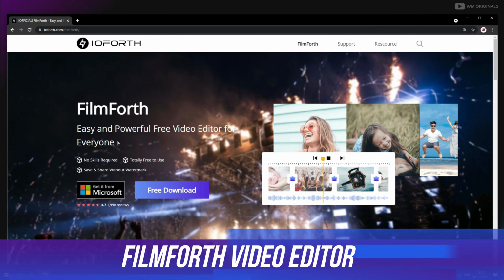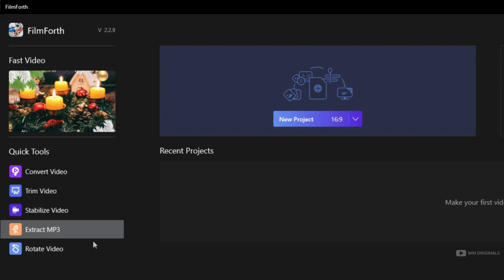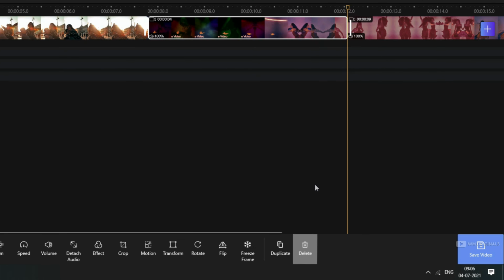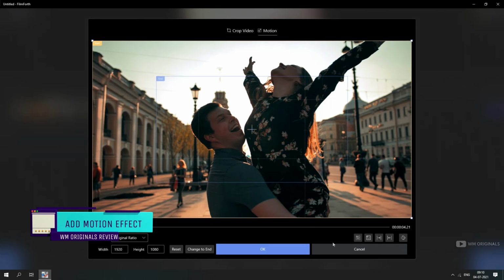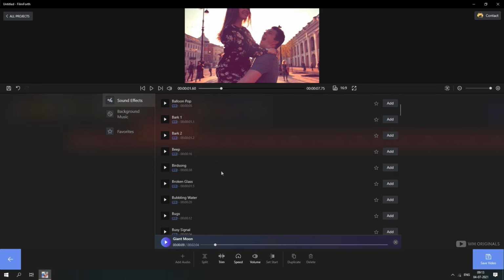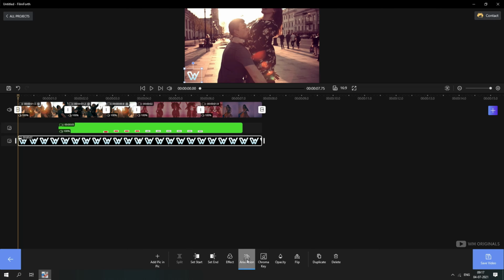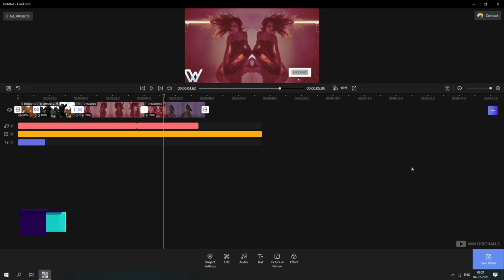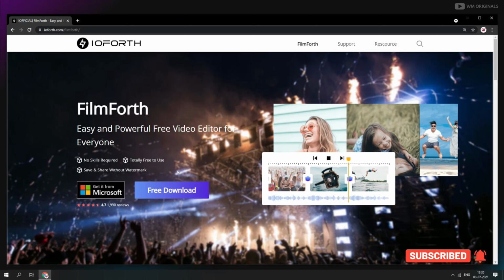Learn Video Editing in 10 Minutes with Best Free Video Editing Software 2021 (No Watermark)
How to Learn Video Editing in 10 Minutes? Edit Videos using Best Free Video Editing Software for PC without Watermark 2021.

In this video i'll show you how you can edit videos easily with the help filmforth video editing software.

This is complete step by step tutorial on how to create videos for youtube using best free video editing software, which is completely free and does not places any watermark.

After watching this 10 minutes video, You can also easily make high quality professional videos. You will learn how to use basic features like split, trim, crop, rotate or flip along with advanced features like adding motions, transitions, using green screen effects with chroma key, add text animations and  much more.

So do watch this video full to learn professional video editing and become a video editor yourself.

⌚ Timestamps:

00:00 Intro
00:40 Best Free Video Editing Software 2021 FilmForth
00:55 FilmForth Video Editor Features Overview

FilmForth Video Editor Features & Interface

01:33 How to download filmforth video editor
02:19 Filmforth Quick Tools
02:31 Filmforth Video Making Options

Learn Video Editing in 10 Minutes with FilmForth Video Editing Software

03:05 How to start new video project
03:11 How to add video to project

Filmforth Video Editing Tools

03:38 How to add new video
03:48 How to split video
03:59 How to delete video
04:05 How to trim video
04:21 How to change video speed
04:29 How to change volume levels
04:39 How to detach audio from video
04:50 How to effects to video
05:16 How to crop video
05:42 How to add motion effect
06:07 How to add transform effect
06:22 How to rotate, flip video & freeze frame
06:33 How to duplicate & delete video
06:39 How to add music to video
07:42 How to use green screen (chroma key) effects
08:02 How to add subscribe animation to video
08:47 How to add text animation to video
09:37 How to add text to video
10:32 How to add transitions to video
10:48 How to export video
10:59 How to export in 4k quality
11:23 How to export without watermark
11:47 Preview Edited Video
12:44 Outro

What is FilmForth? In comparison to other video editing tools, FilmForth is free to use and has no watermark. No matter converting video format or adding effects, text, audio to a video, FilmForth can make it with ease.

✓ Edit video from clips and add stylish transitions, filter, titles, on a timeline.
✓ Add Audio, record voiceover and change the volume as you want.
✓ Give each frame of picture with rich sentiment.
✓ Save & Share without watermark.

FilmForth allows you to make a video like a pro.

Filmforth Video Editor is also compatible with Windows 11, So you can use FilmForth on Windows 11 PC as well.